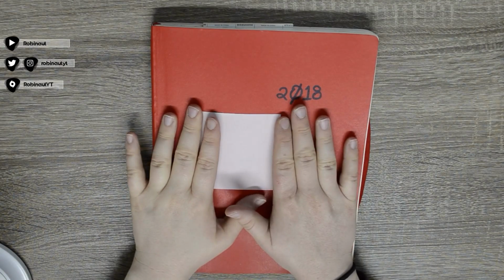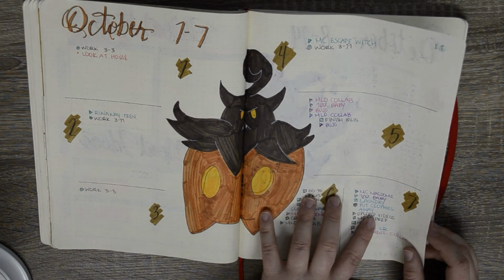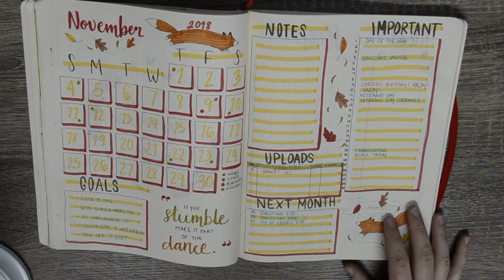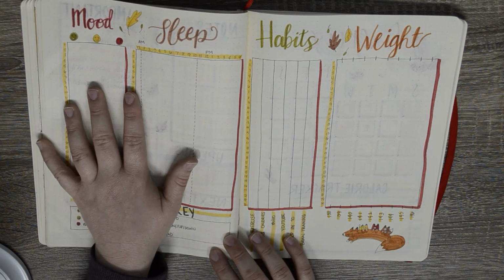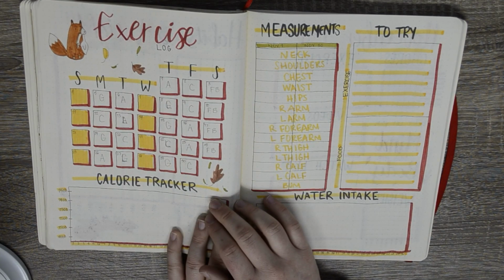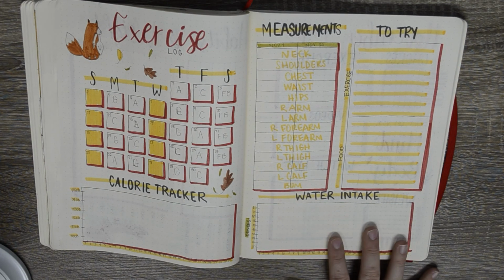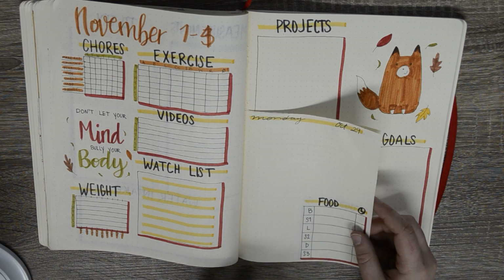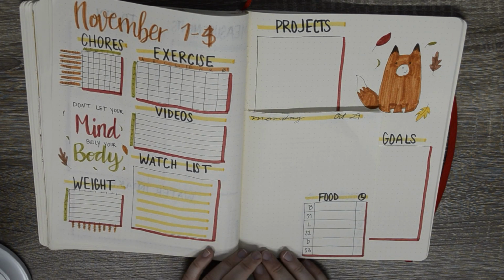November 2018 Bullet Journal Flip Through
Supplies I Used [if you're interested]